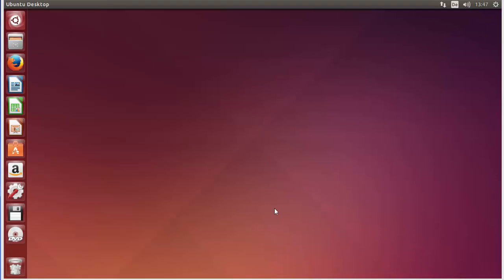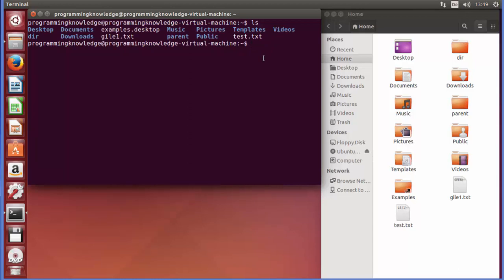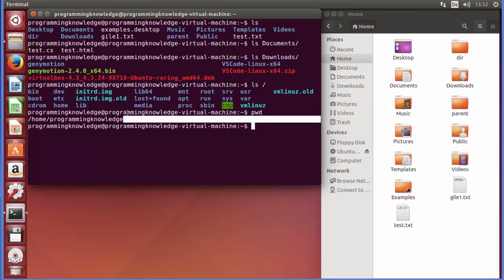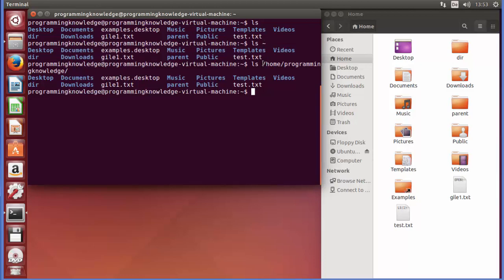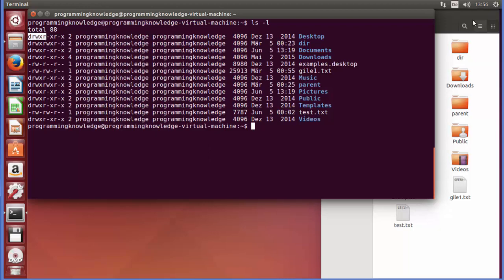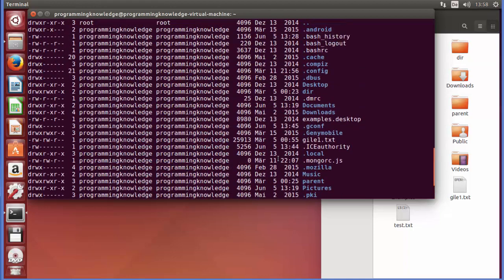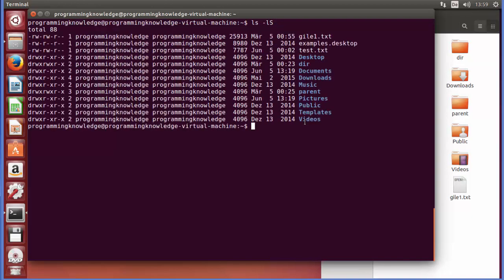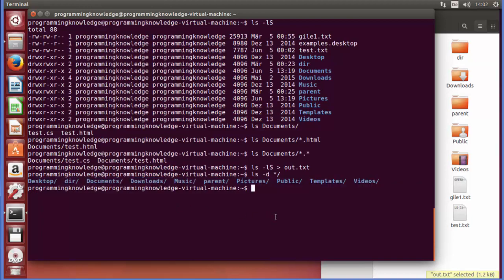Linux Command Line Tutorial For Beginners - ls command in Linux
ls command Lists the files in the current directory, in alphanumeric order, except files starting with the “.” character. ls lists information about the FILEs (the current directory by default).  Sort entries alphabetically if none of -cftuvSUX nor --sort is specified.